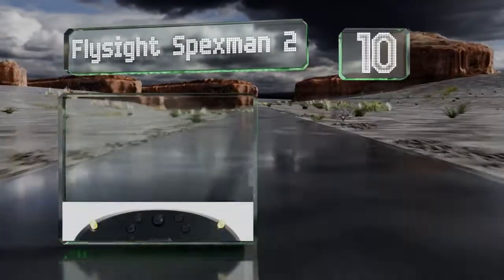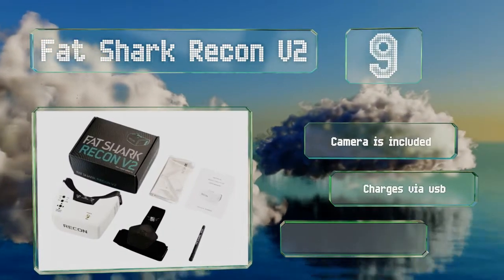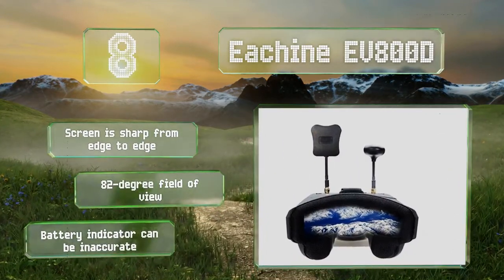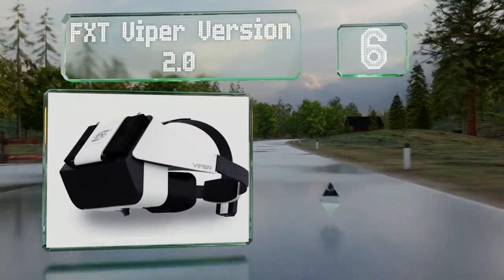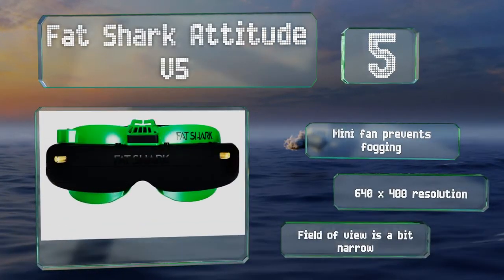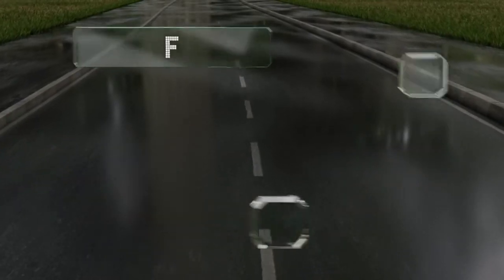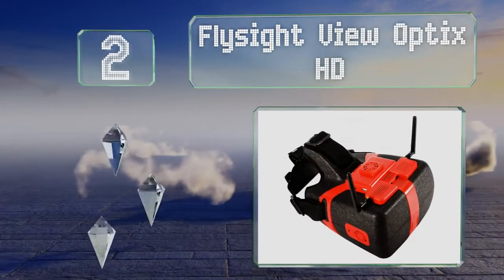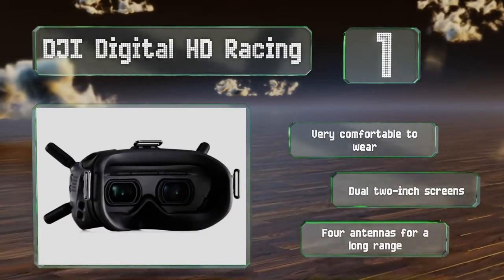1280x720 OIVO VR Headset for Nintendo Switch,3D VR Virtual Reality Glasses,Labo Goggles top 10 fpu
Nintendo
VR
3D
top 10 fpu google